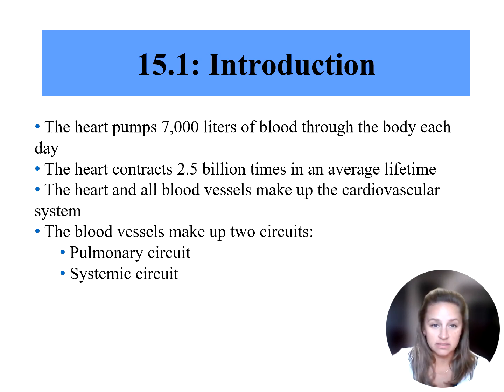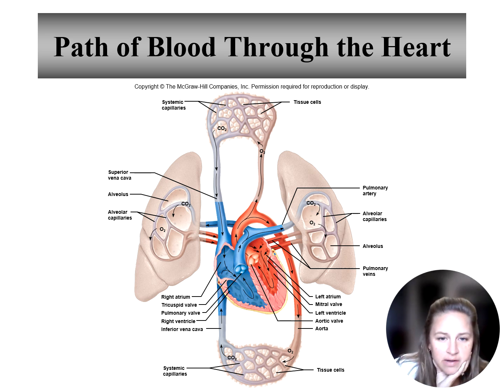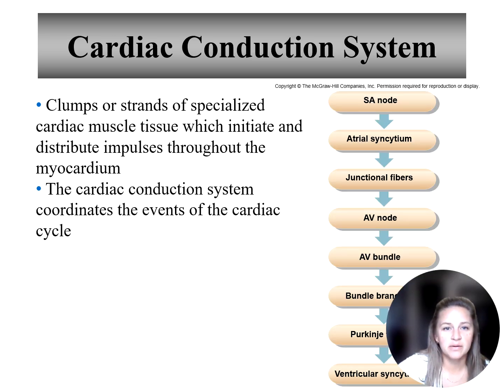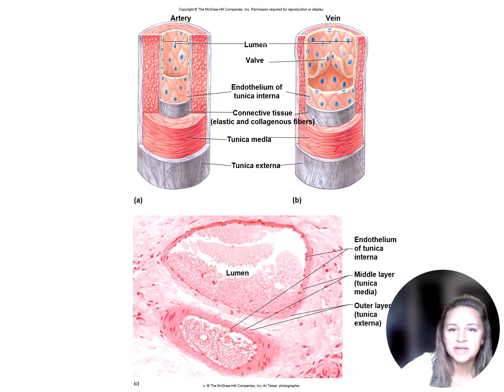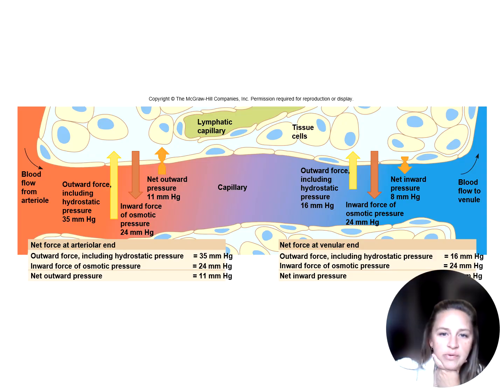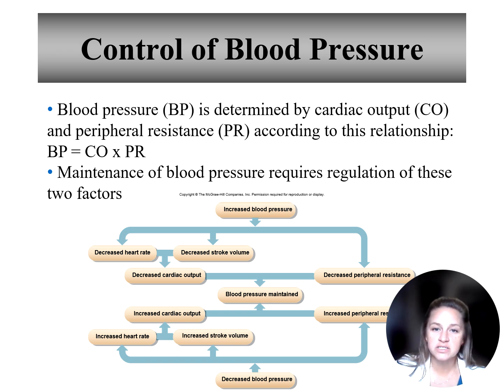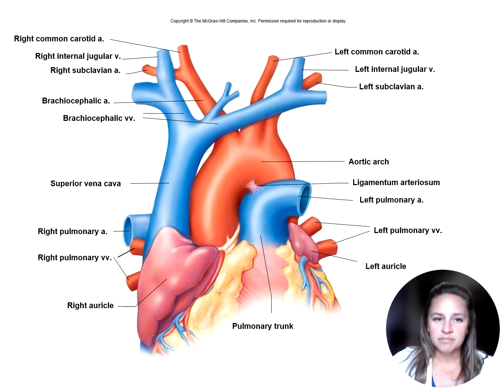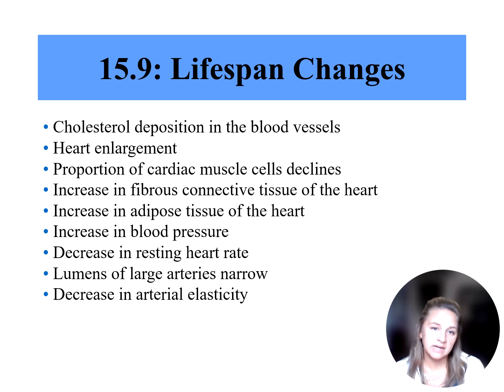Chapter 15 Cardiovascular System